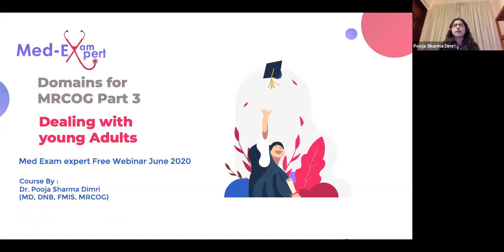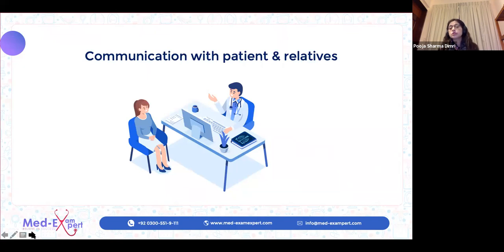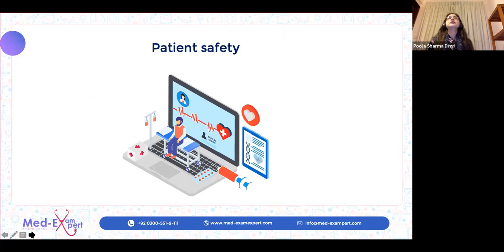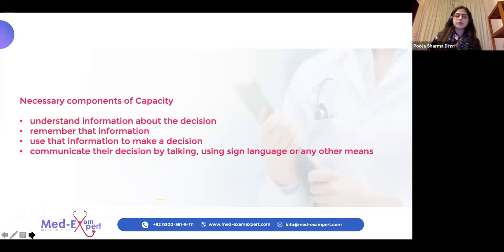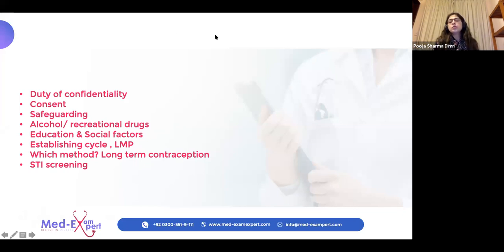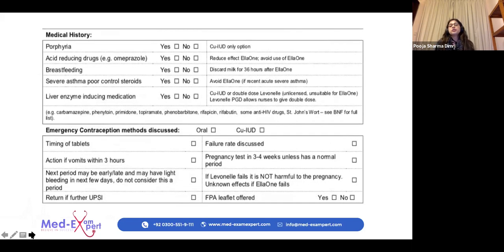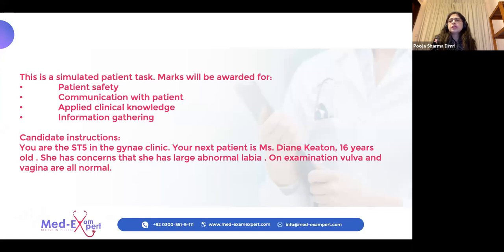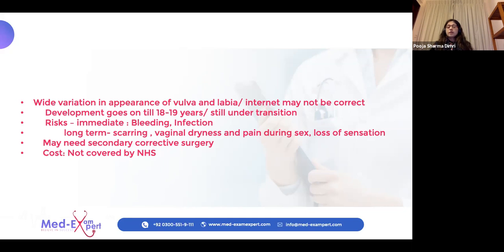MRCOG-3 | ITNTRODUCTION + DOMAINS + DEALING WITH YOUNG ADULTS | FREE WEBINAR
A specific Session that has encapsulated all aspects of MRCOG-3 in one video!

What are domains, Conduct with Colleagues, Patient Management, all aspects of practical & Exam Being covered in this session for MRCOG-3 Aspirants!

For more case discussion and knowledge sharing join our free Guide groups.